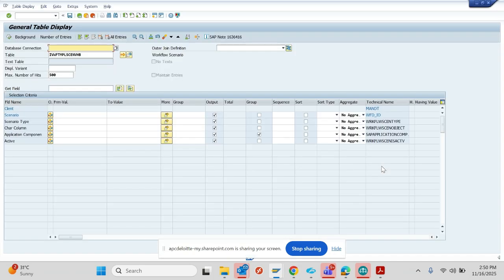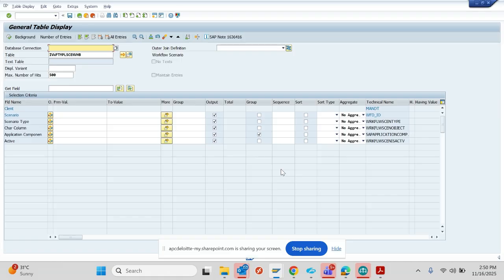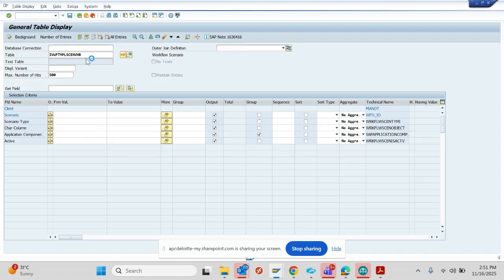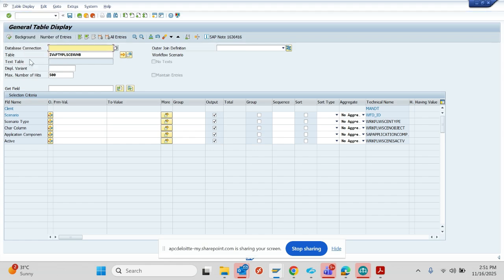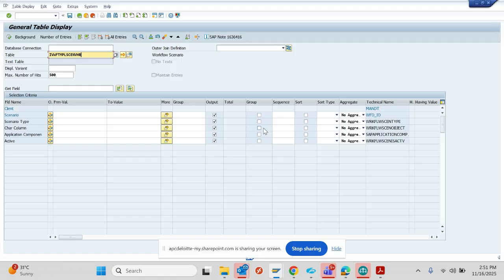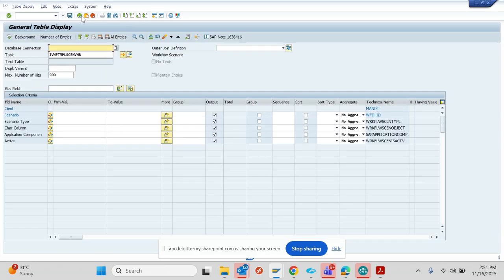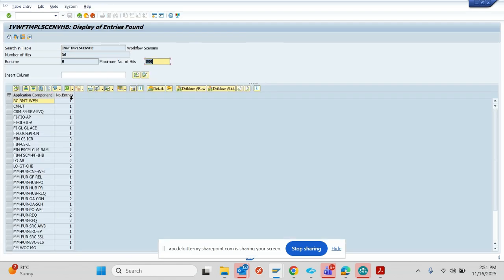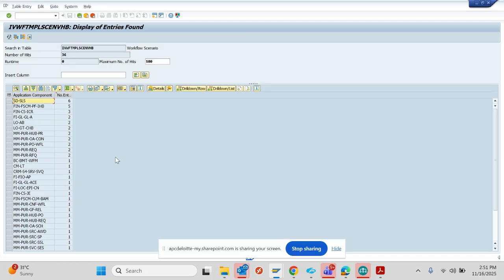HOW TO FIND SAP FLEXIBLE WORKFLOW MODULEWISE ?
Please check below SAP CHANNEL